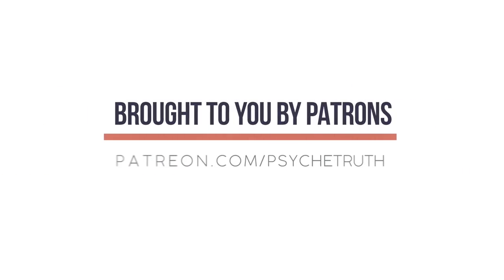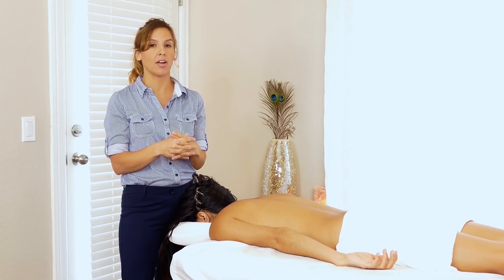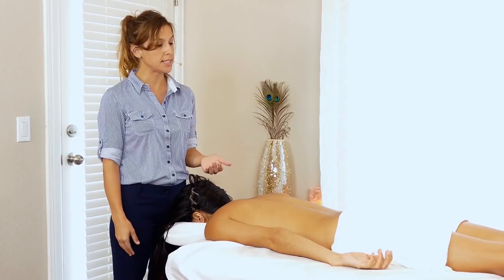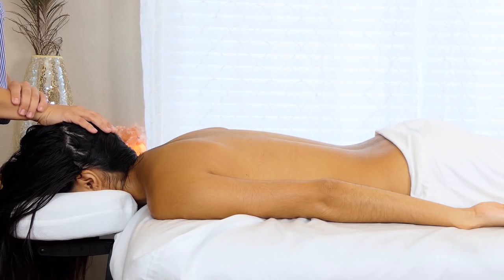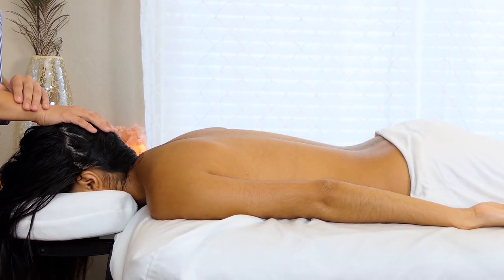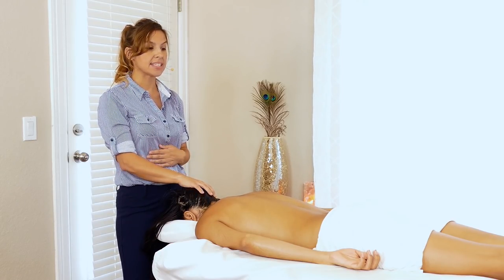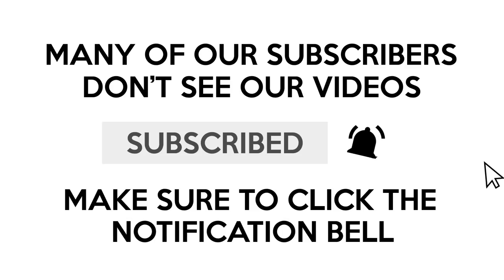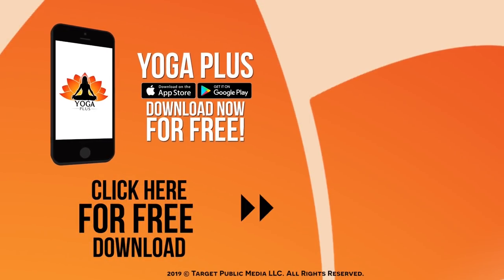Fascial Unwinding for Tense Shoulders ♥ Blending Back Massage Modalities, Pain, Sleep, How to | HD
Enjoy a serene, yet detailed tutorial addressing neck & shoulder tension with a blend of massage modalities: Swedish, Trigger Point, Lomi Lomi-- with Chandler Rose, LMT.

(Part 1 of this Series:) Blending Swedish & Lomi Lomi Massage for the Pecs, How to Relieve Back Pain with Chest Techniques